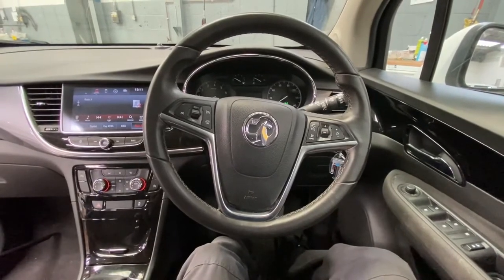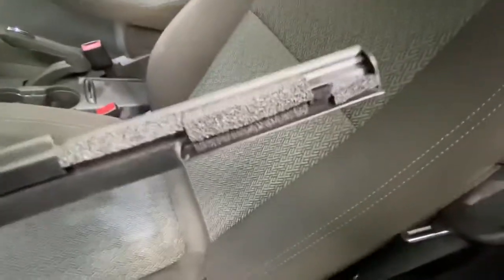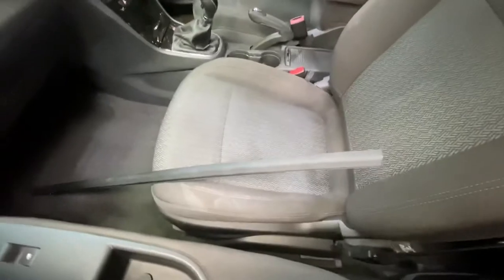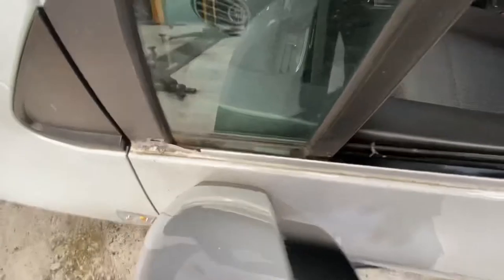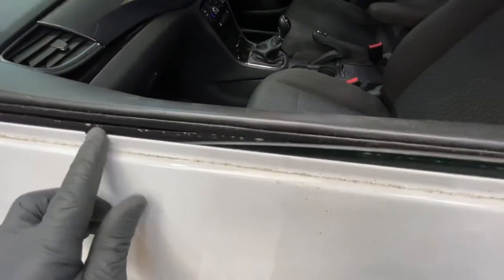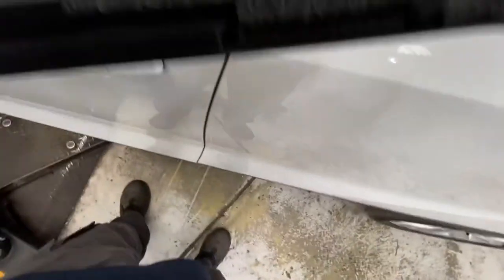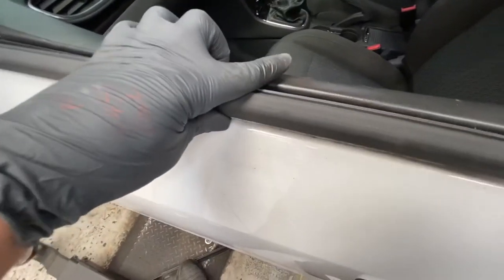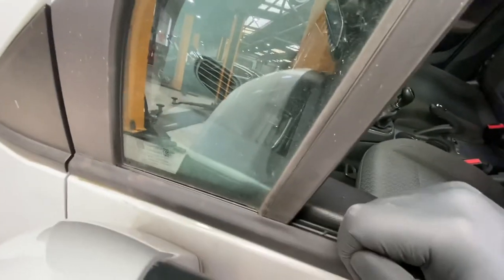Vauxhall Mokka door moulding removal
How to remove you front door moulding on a Vauxhall Mokka